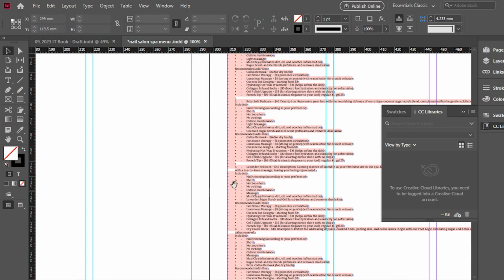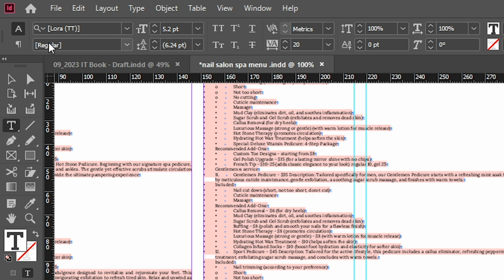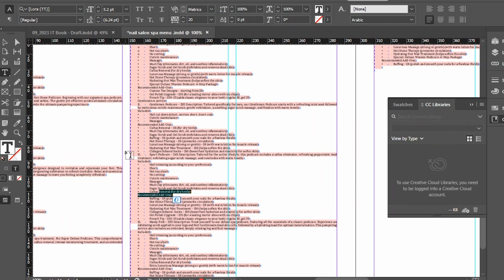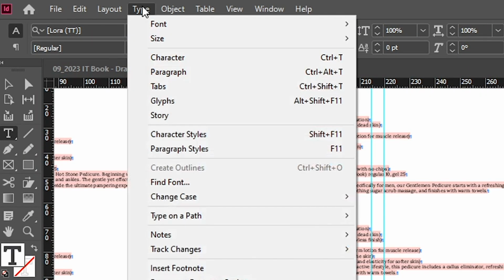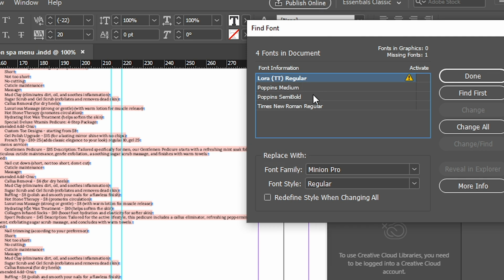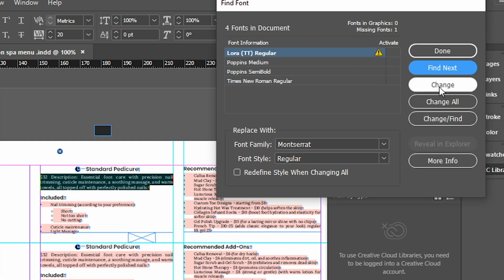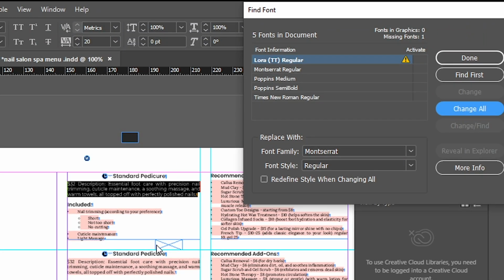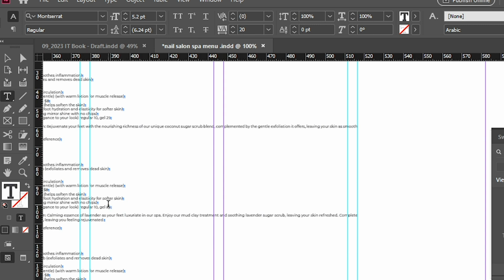Fix Missing Fonts in InDesign Instantly! | Quick & Easy Tutorial - Lee Graphics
Having trouble with missing fonts in Adobe InDesign? 😫
In this quick tutorial, I’ll show you how to easily find and replace missing fonts and make your layout look clean and professional again!

👉 Perfect for:
Book designers
Magazine layouts
New InDesign users
Anyone tired of font errors!

🚀 Whether you're a beginner or pro, this simple method will save you time and improve your workflow!